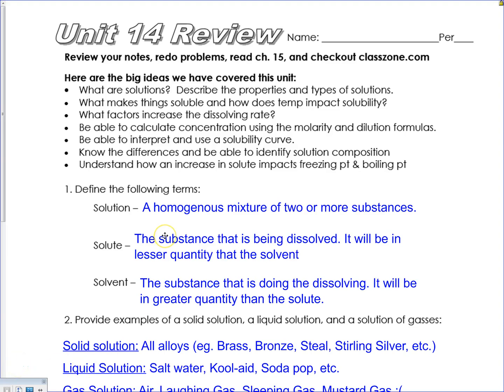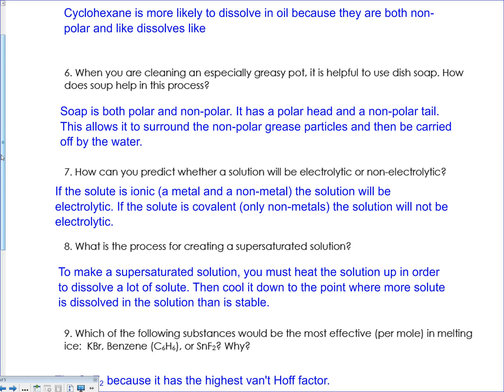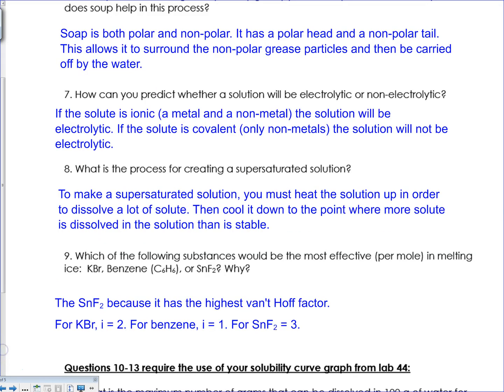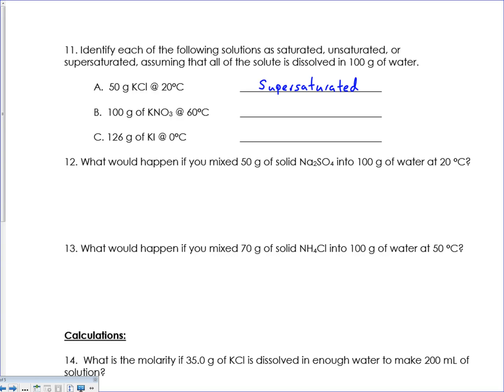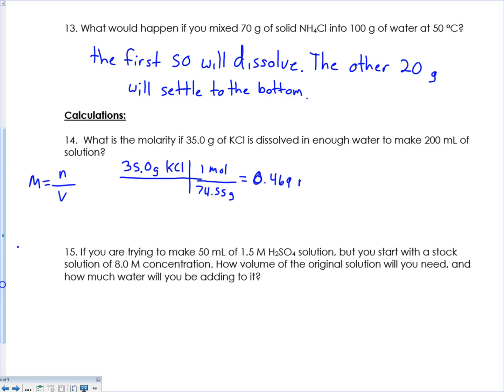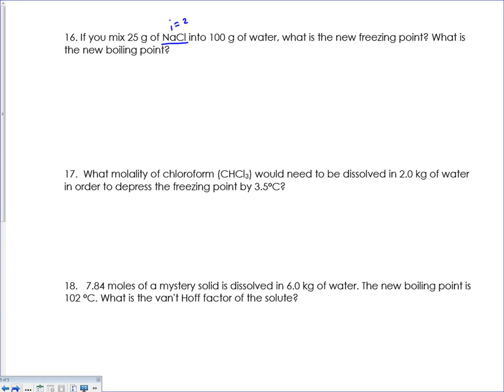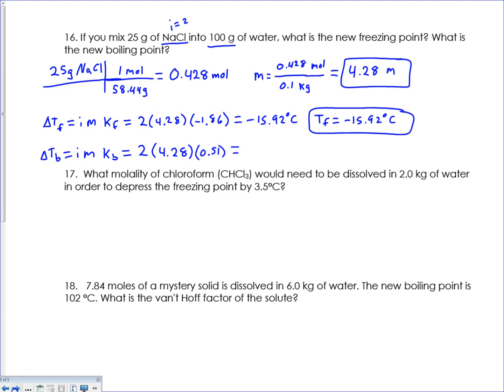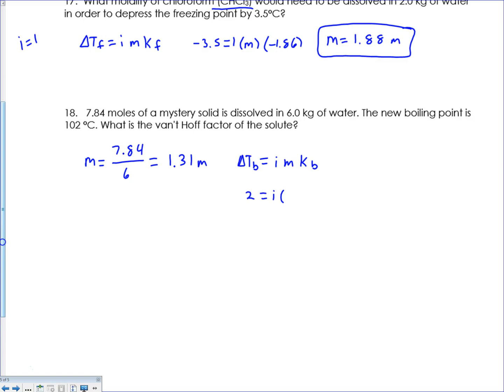07 Unit 14 Review